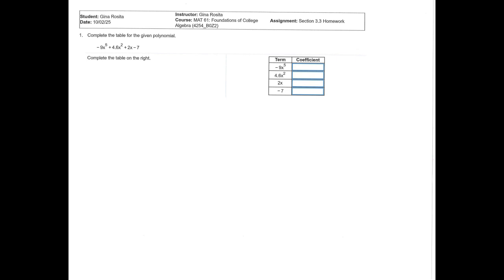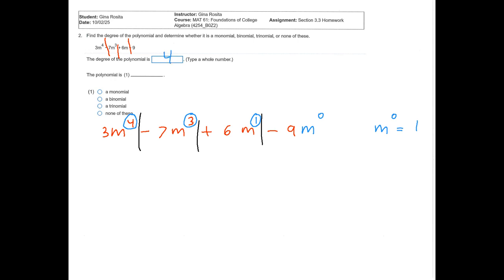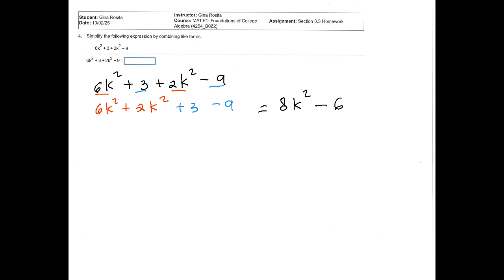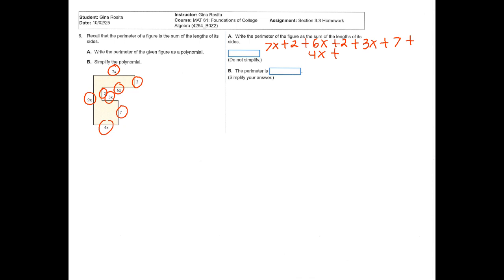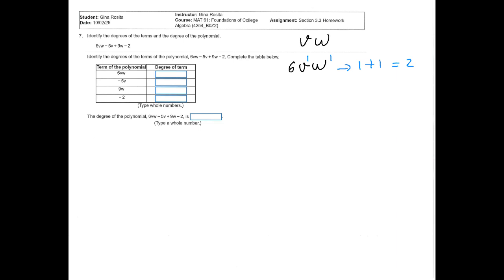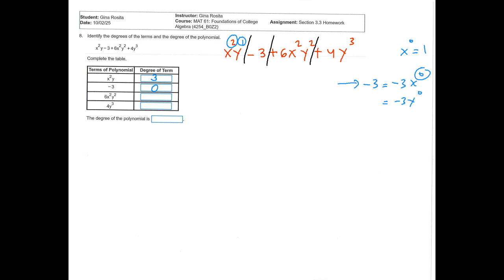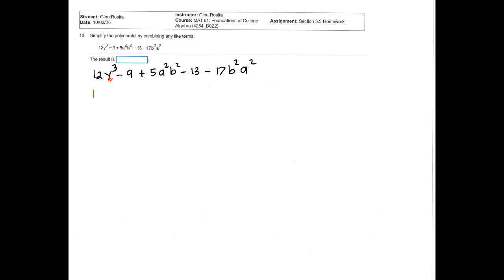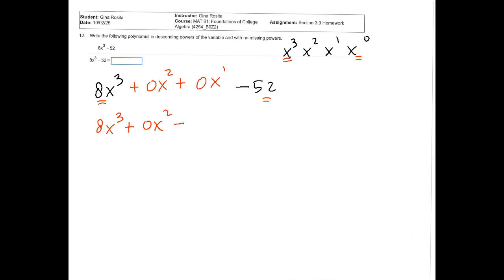MAT 61 SOME EXAMPLES FOR SECTION 3.3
MAT 61 Foundations of College Algebra
Section 3.3. Introduction to Polynomials